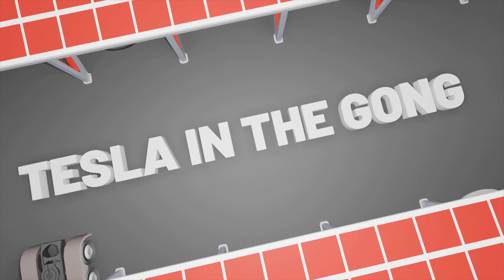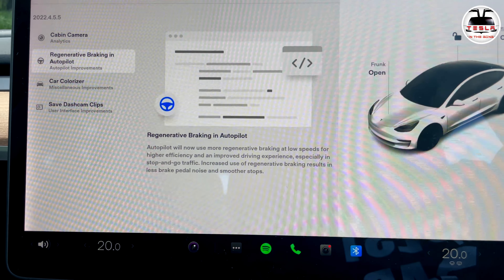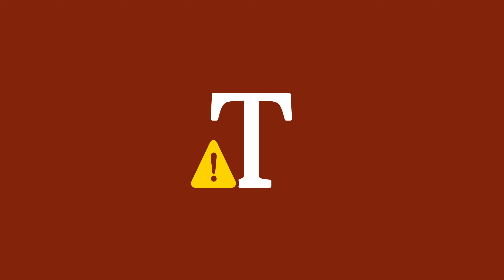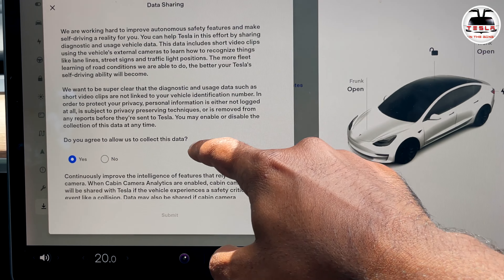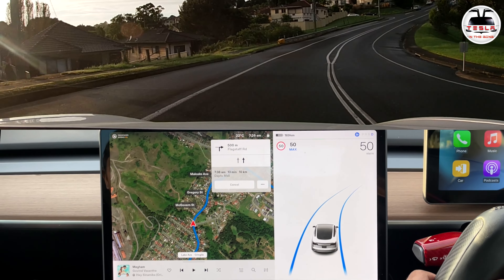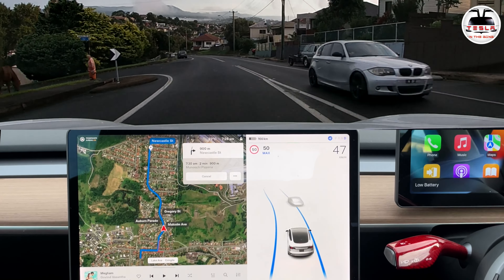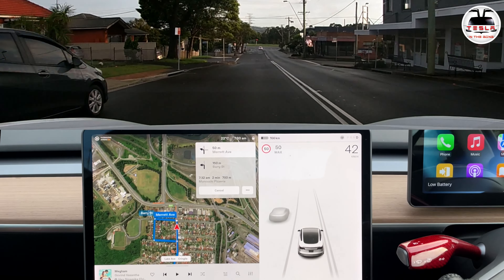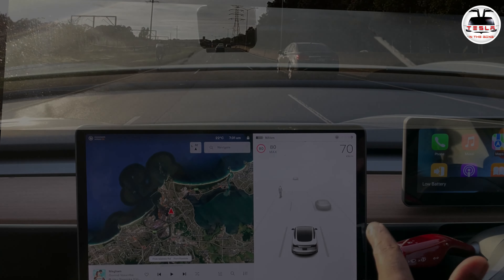Tesla CABIN Camera 2022.4.5.5 | Autopilot challenge | HILL AUTOPILOT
In theis video we look at Tesla Cabin Camera being activated in 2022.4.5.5 here in australia. And do a hilly terrain Autoplot test in out Model 3

Chapter
Introduction - 0:00
Release Notes - 0:22
Autopilot test - 05:25

📷 Instagram : Tesla in the Gong